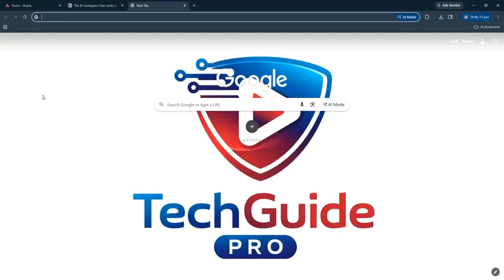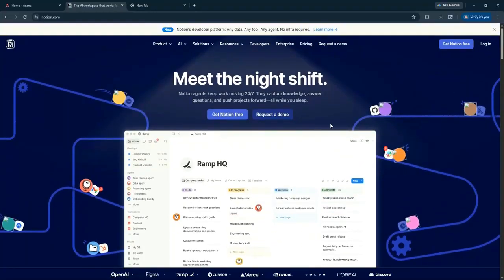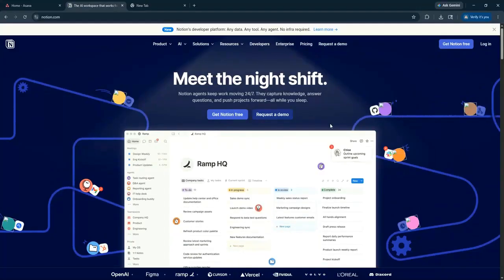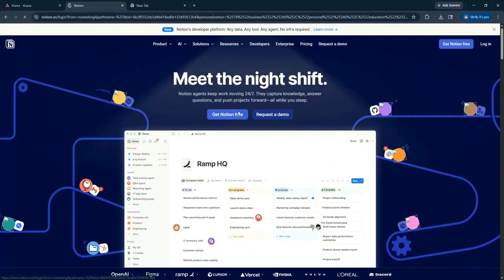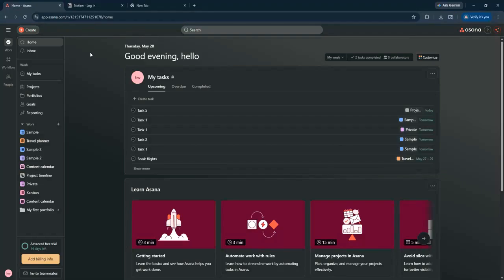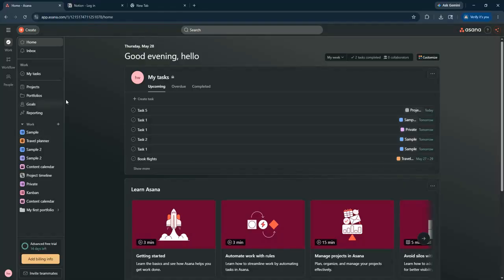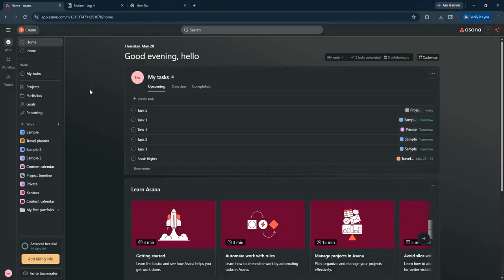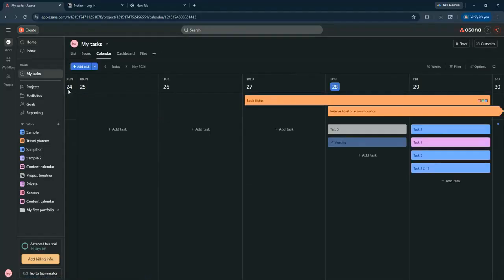How to Compare Notion vs Asana - Easy Guide 2026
Learn how to compare Notion vs Asana effectively.

In this tutorial, you'll discover the key differences between Notion and Asana, two powerful productivity tools. We’ll dive into their features, usability, and best use cases, helping you make an informed decision on which platform suits your project management needs best.